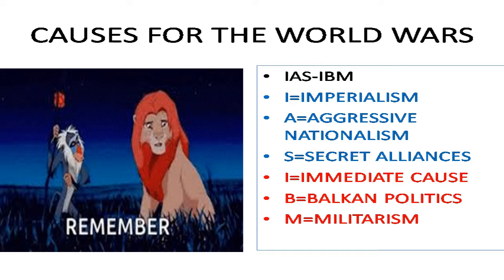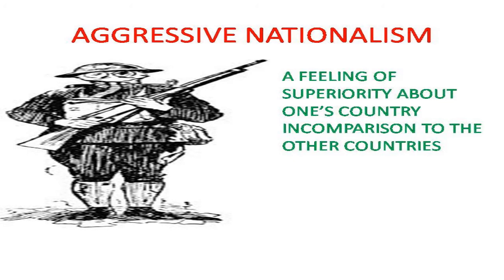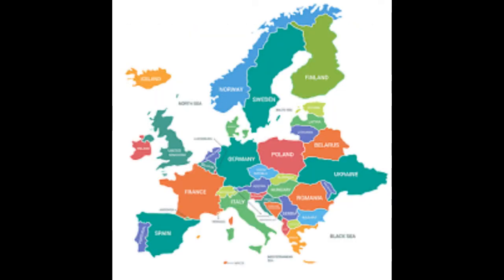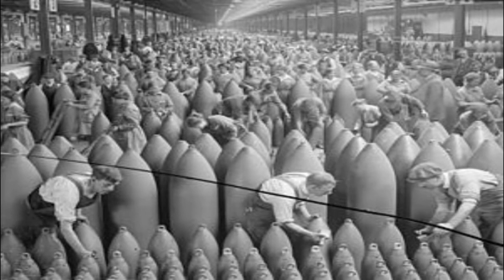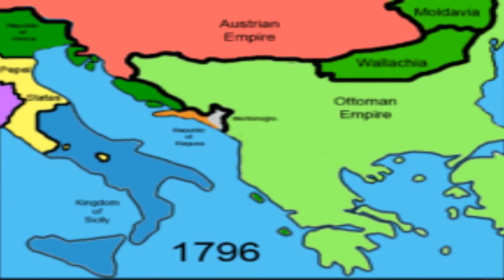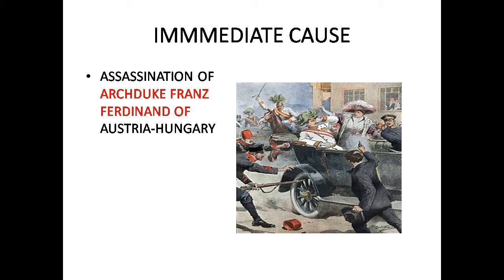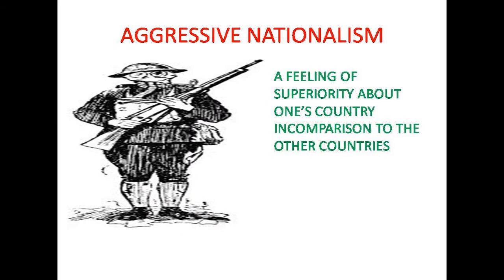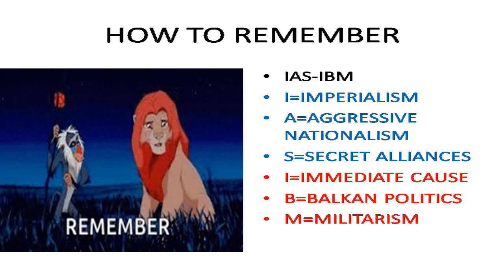,CAUSES FOR THE WORLD WARS,LONG TERM CAUSES FOR THE WORLD WAR-I,,WORLD BETWEEN THE WORLDWARS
WORLDBETWEENTHEWORLDWARS CAUSESSFORTHEWORLDWARS AGGRESSIVENATIONALISM IMPERIALISM SECRETALLIANCES MILITARISM BALKANPOLITICS IMMEDIATECAUSE CENTRALPOWERS CENTRALPOWERS SINKINGOFLUSITANIA SIMPLEDEFINITIONS SOURCETEXTBOOK WIKIPEDIA DICTIONARY.COM QUORA REASONSFORTHEWORLDWARS WORLDWAR-1#ALLIEDPOWERS#THEARMAMENTRACE#SUPPRESSIONOFSERBIANREBELS#CAUSEFORWORLDWAR-I#LONGTERMCAUSESFORWORLDWAR-I#WARTHATENDSALLWARS(WWW-I)CAUSESFORWORLDWAR-1#SOCIALSTUDIESWITHSMZ#SYEDMUBASHIRZAMAN#OMINOUSFACTSABOUTWWI#WARTHATENDSALLWARS#